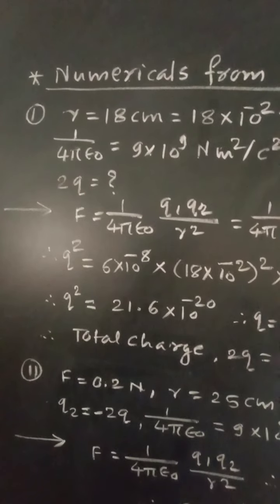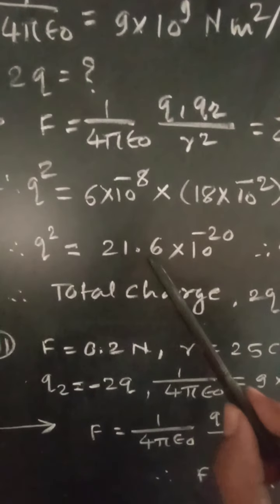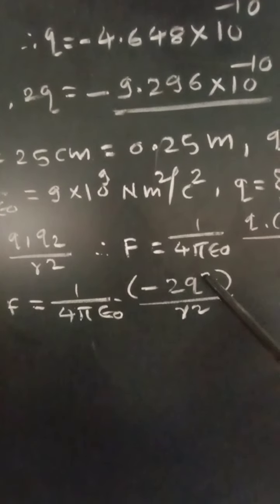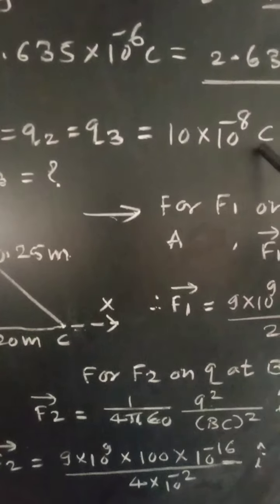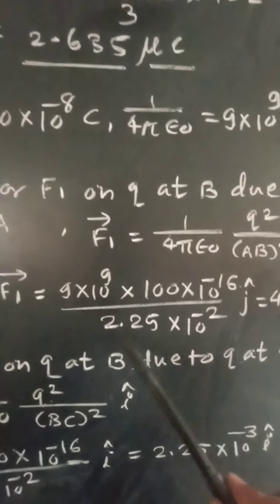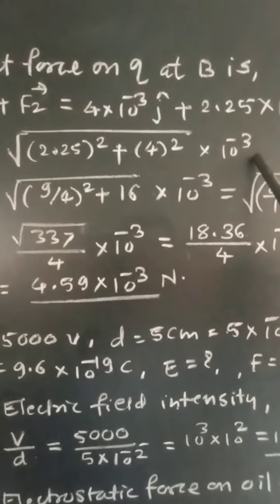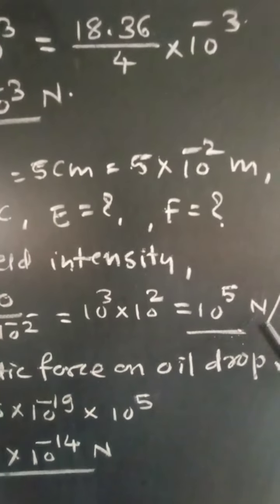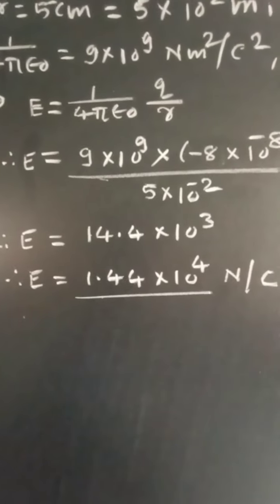12th.Electrostatics- Numericals from exercise i, ii, vii, viii, ix.